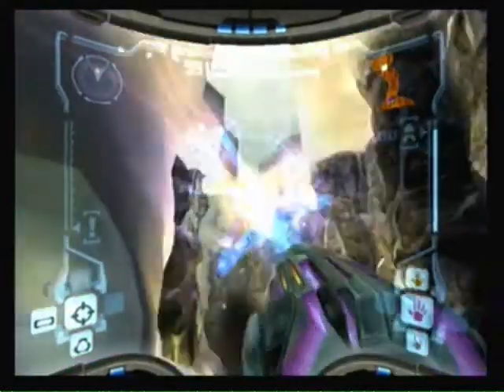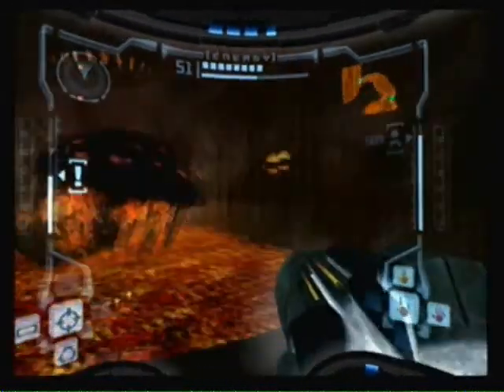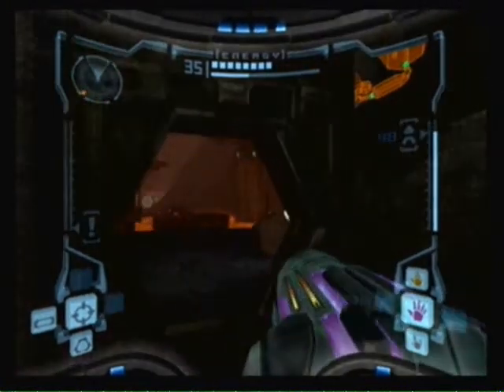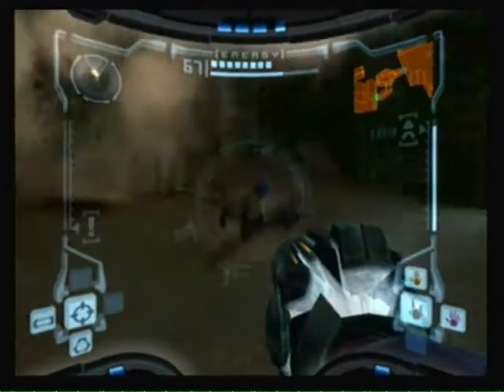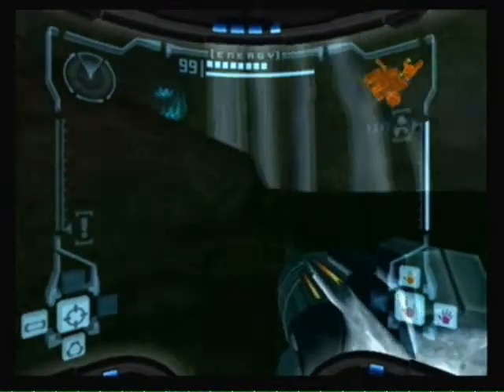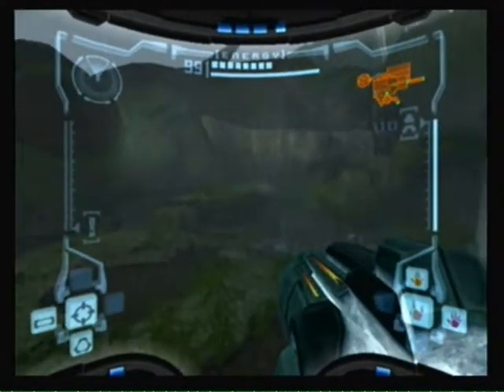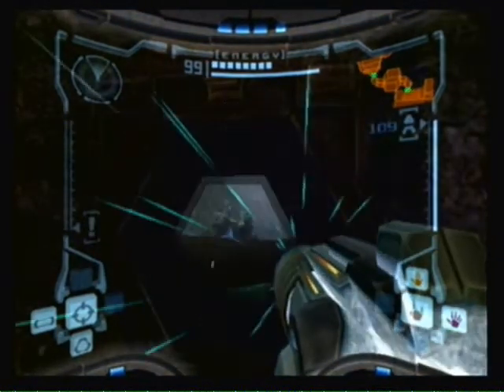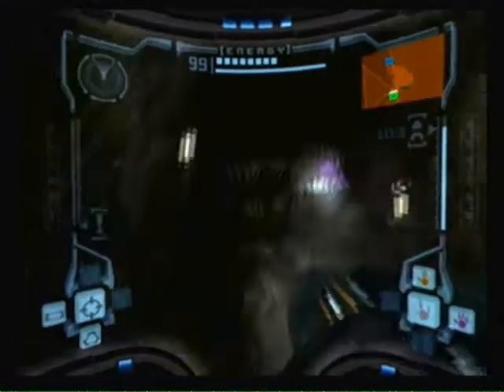Metroid Prime Video Walkthrough Part 19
Part 19 of my lets play of metroid prime